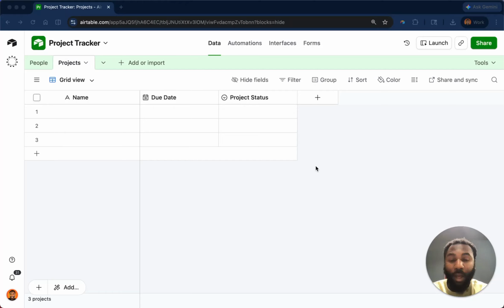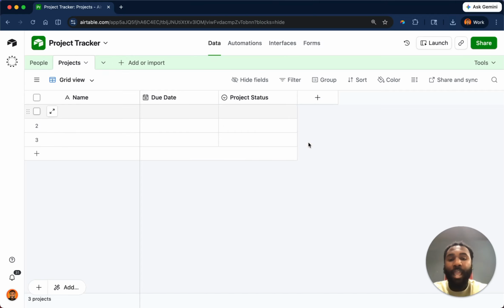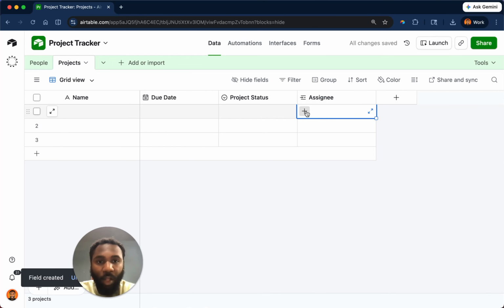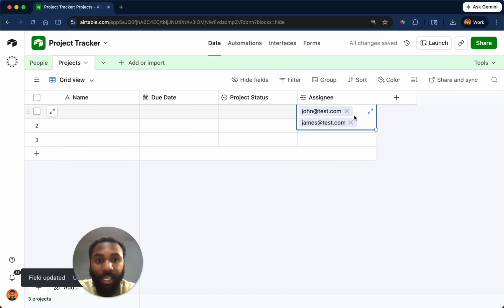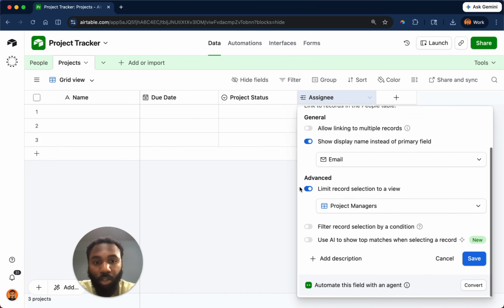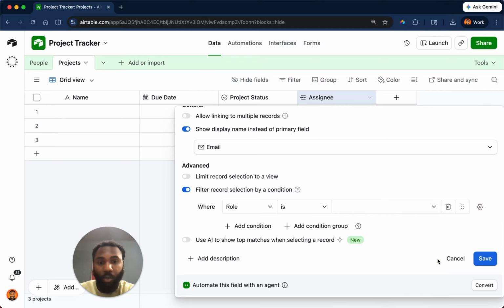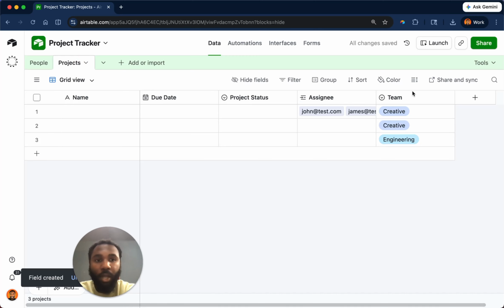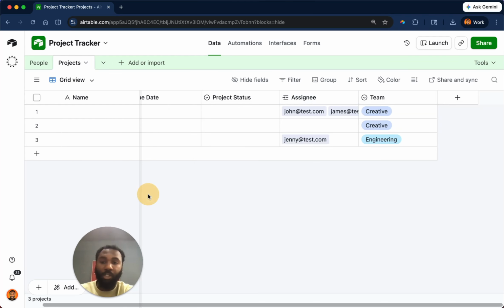Linked Records Explained: The Only Airtable Guide You Need (2026)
This video demonstrates how and when to use the Linked Records to connect tables in your Airtable database